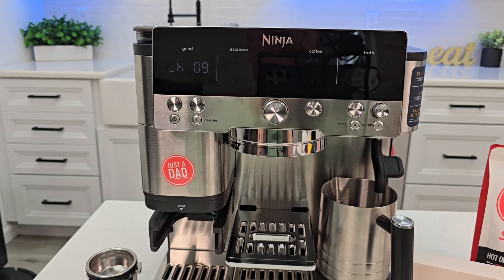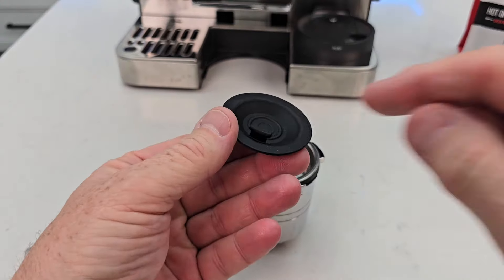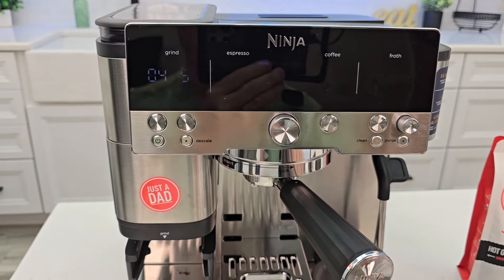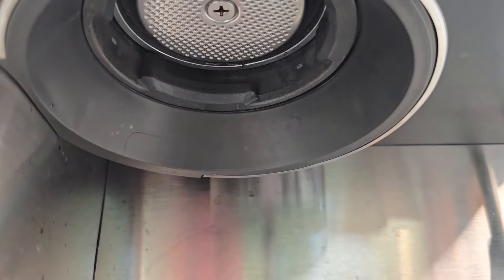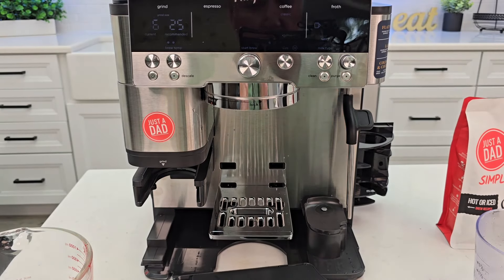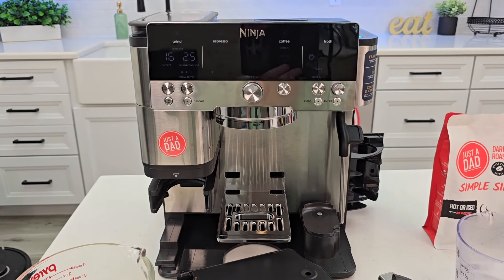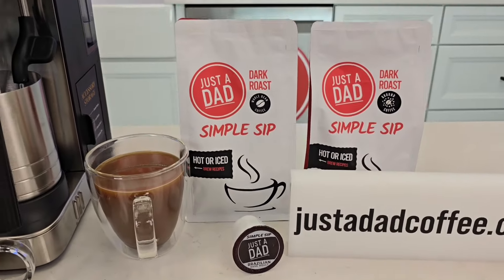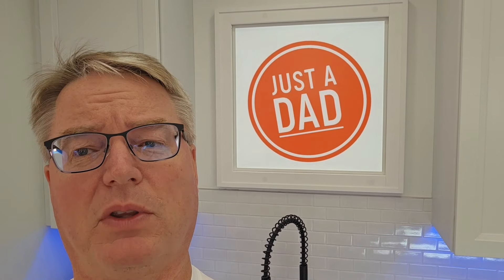Ninja Luxe Cafe Espresso Machine ES601 How to run the Clean Cycle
Ninja Luxe Cafe Espresso Machine ES601 at Ninja at Amazon
Knock Box for Coffee Grounds at Amazon
JoyJolt Savor Double Wall Insulated Espresso Mugs at Amazon
JoyJolt Savor Double Wall Insulated Coffee Mugs at Amazon

How to run a Clean Cycle on the machine.  When to do.